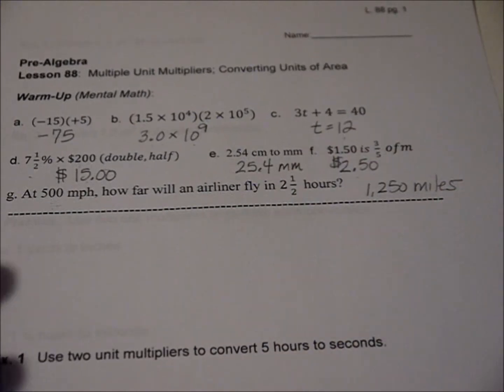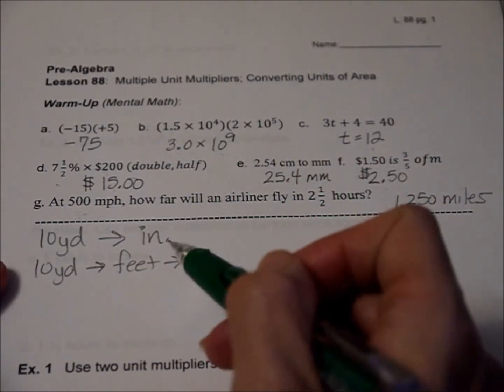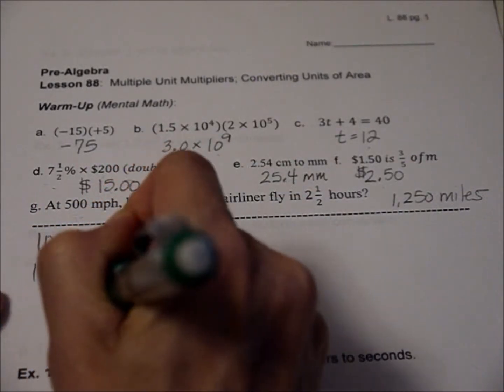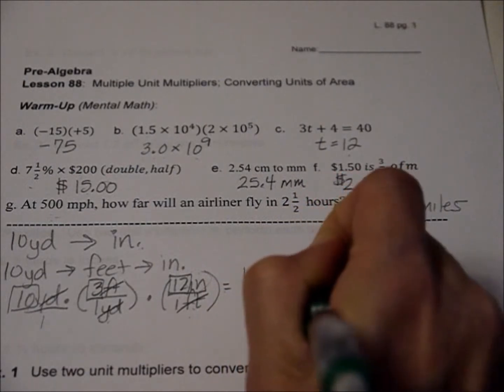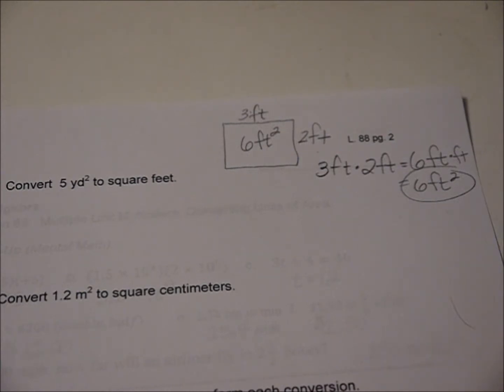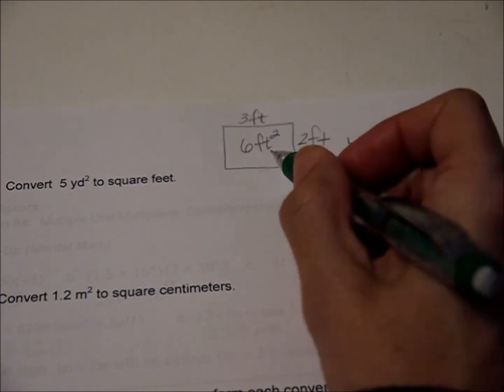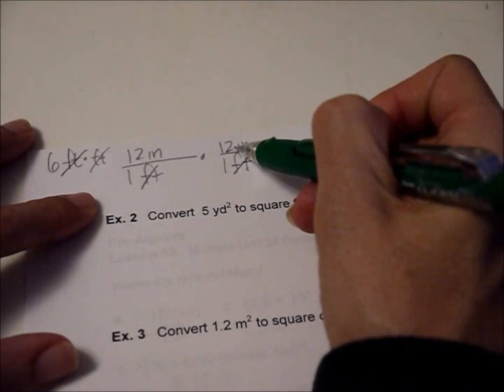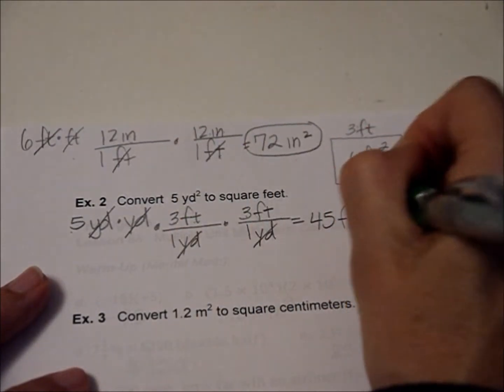Saxon 87 Lesson 88